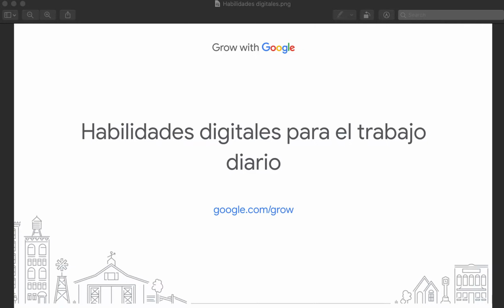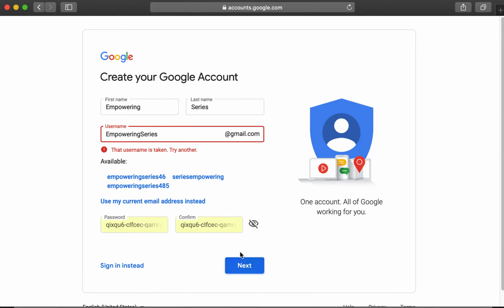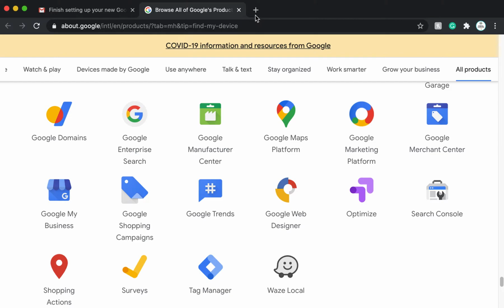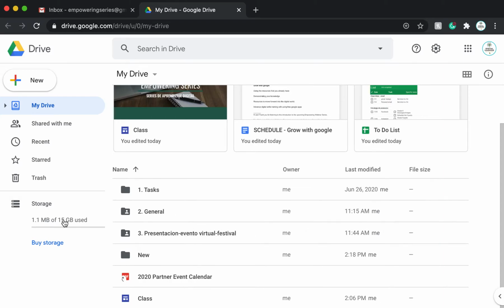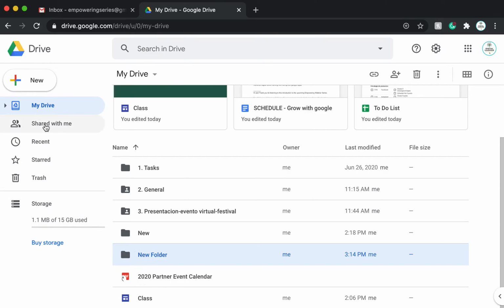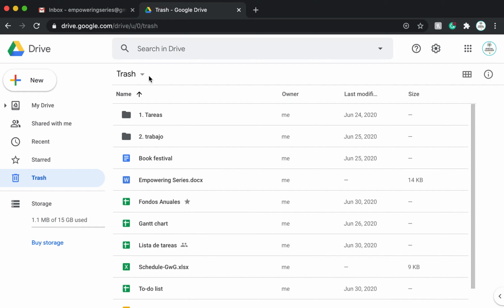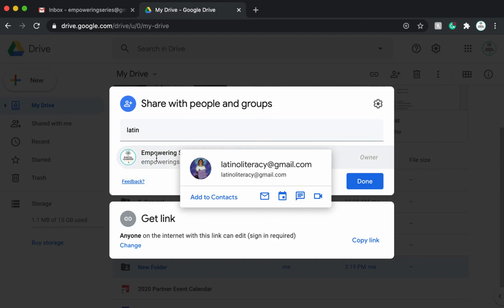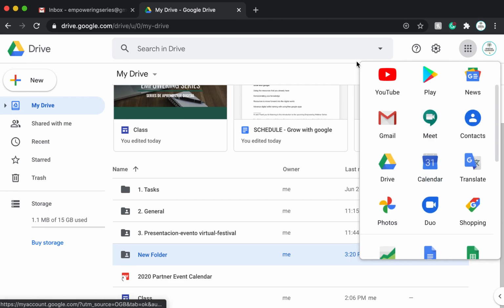1. Digital Skills - Intro & Google Drive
Hi and Thank you for listening to this introduction to the upcoming Empowering Webinar Series.

Now that we are living in a digital era, this comes as an opportunity to move forward by learning digital skills. The first part of the series will focus on Google apps and will be hosted by myself, Ana Patiño, Programs manager at Empowering Latino Futures, this is a nonprofit organization that focuses on education, community building, and empowering content. We also work with the community Authors.

Thanks again for being here, and let’s get started.